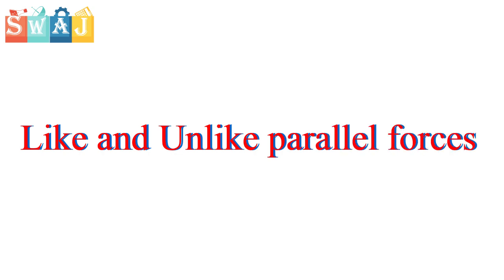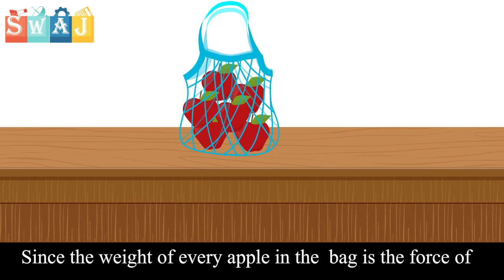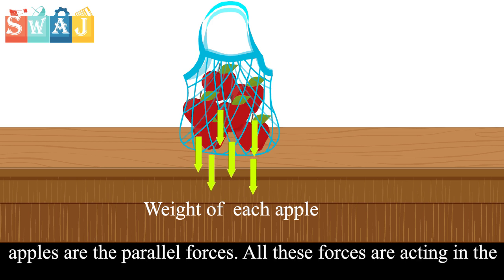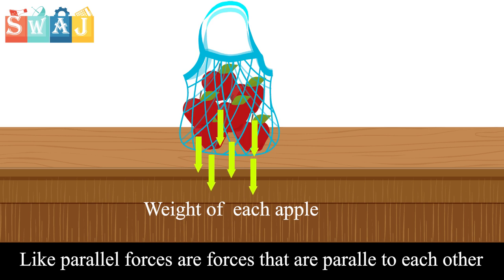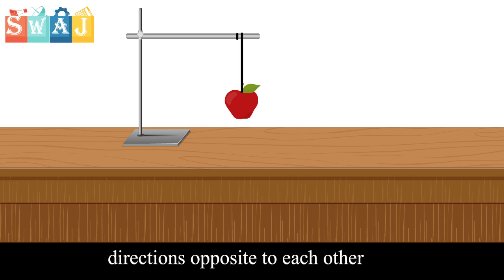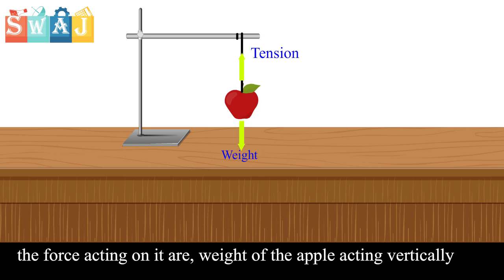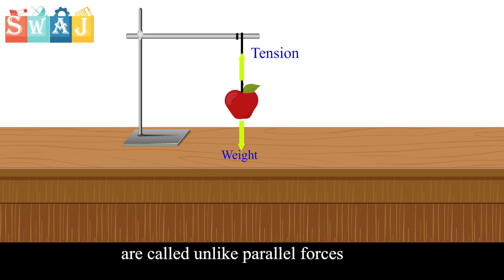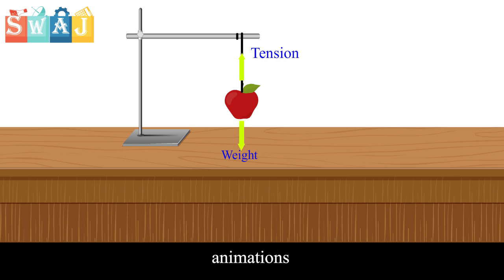like parallel and unlike parallel forces animation | 9th class physics animation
In this video you will learn about like and unlike parallel forces through this easy and understandable animation